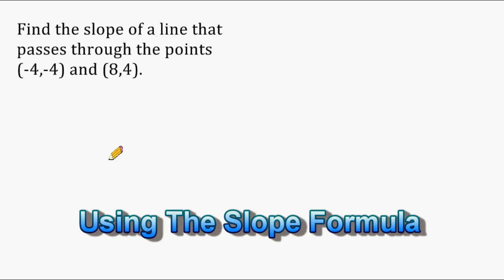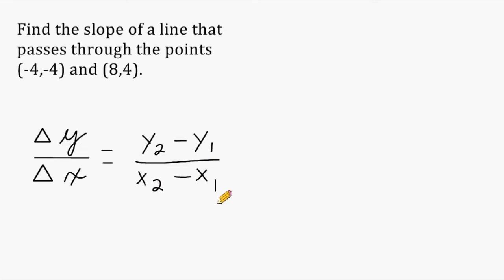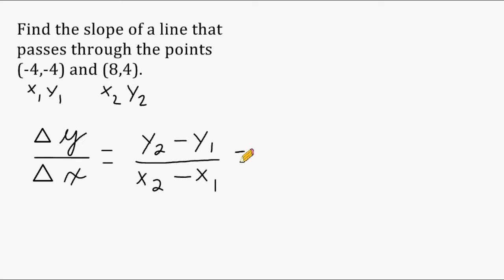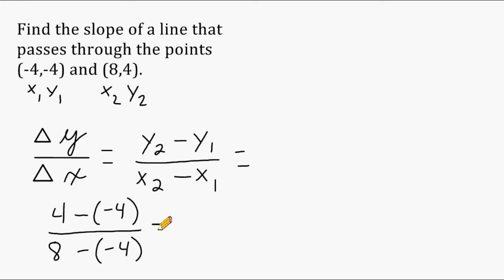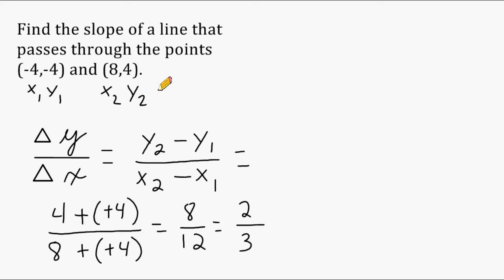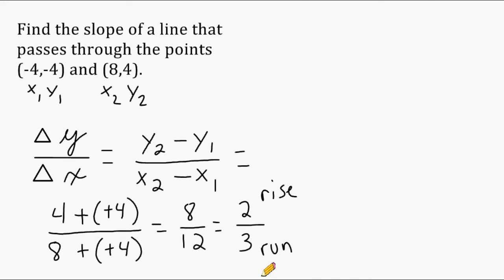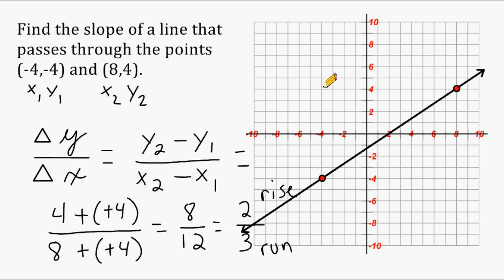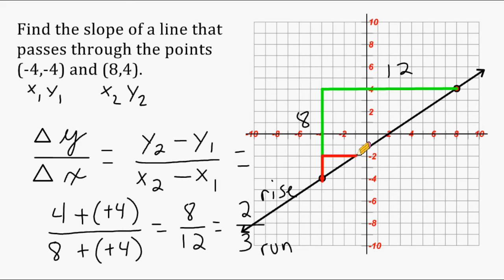Find The Slope Of A Line That Passess Through 2 Points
Review how to find the slope of a line given two points using the slope formula.

for more tutorials, online quizzes and worksheets.